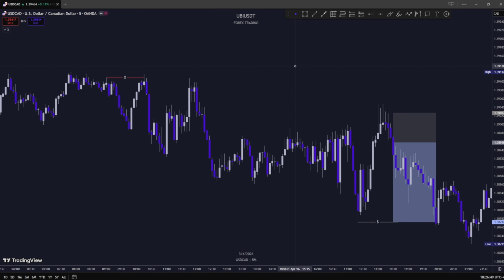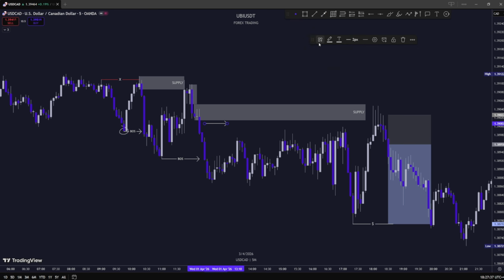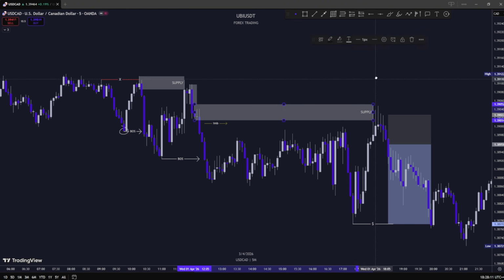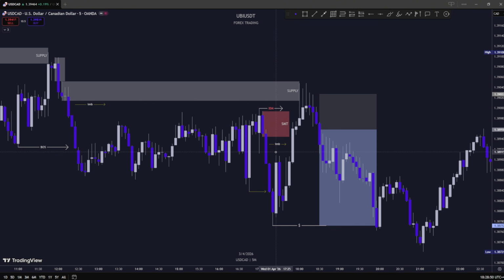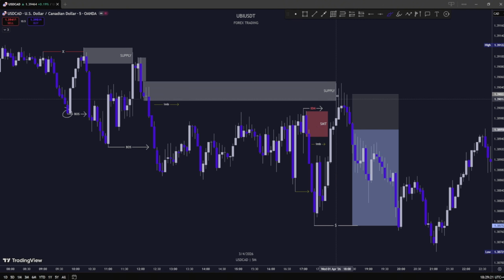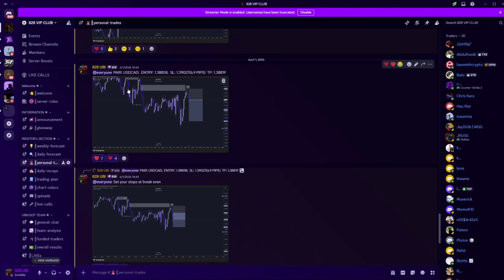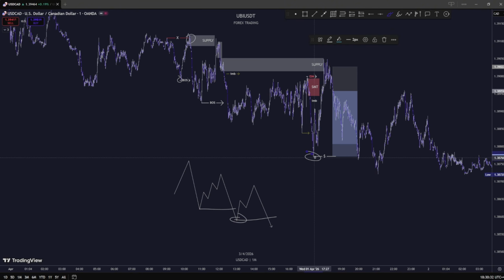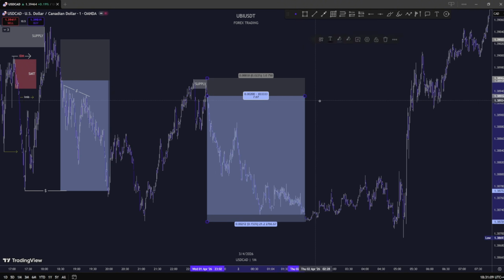This ONE Setup Made Me 2.7RR on USDCAD (Full Breakdown)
Socials

📊 Daily + Weekly Market Forecasts Know where the market is likely going before it moves — not after.
📈 Real Trades (Not Theory) We show our personal entries, exits, and reasoning — so you see how professionals actually execute.
💬 24/7 Active Community You’re surrounded by funded traders and serious students who are actively improving — not beginners guessing.
🎥 Weekly Live Calls Breakdowns, Q&A, and real-time insights to keep you aligned and progressing.
📚 Telegram Mentorship Vault Step-by-step training videos dropped consistently so you can level up at your own pace.

Why this is different:
Most trading groups give you signals. We give you understanding, execution, and environment — the 3 things that actually make traders profitable.

Let’s talk value:
If one good trade covers your monthly expenses… What is lifetime access to that level of insight worth?
You’re not paying monthly. You’re not locked into subscriptions.

If you’re serious about trading, this isn’t an expense — it’s leverage.
Join once. Learn forever. Trade smarter immediately.